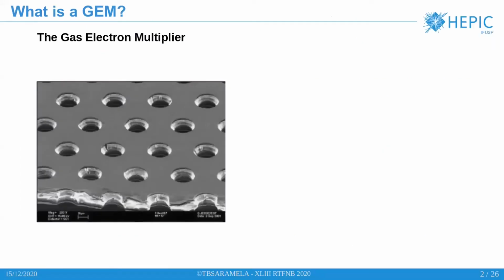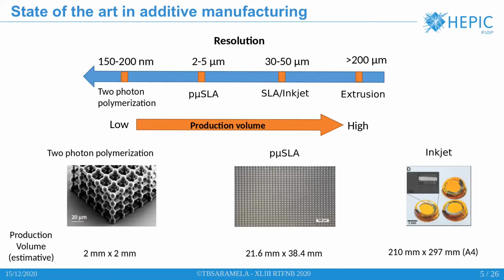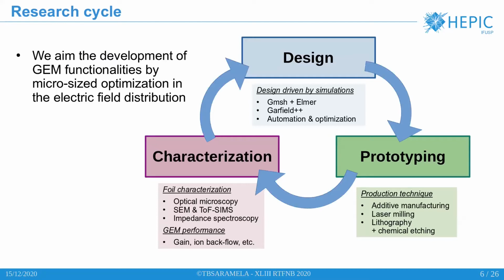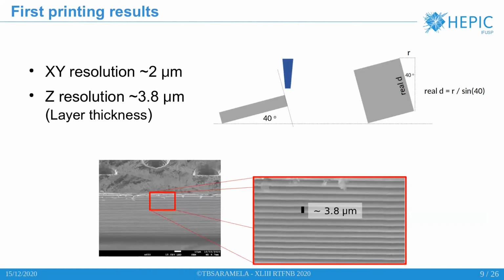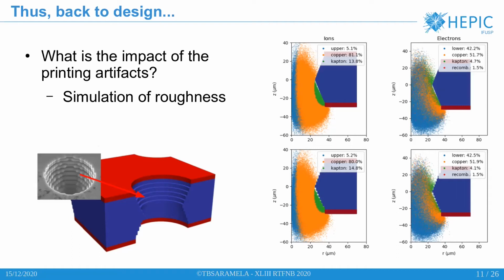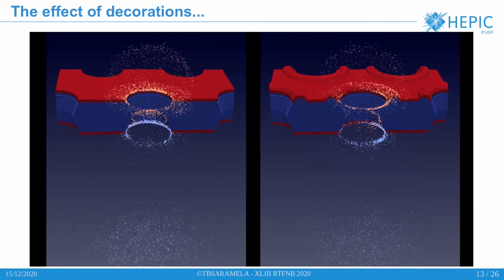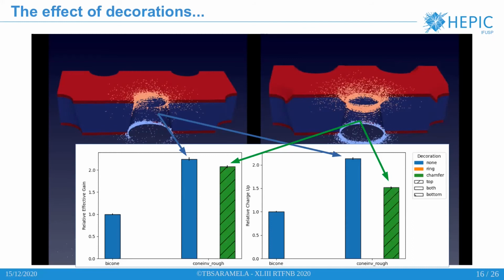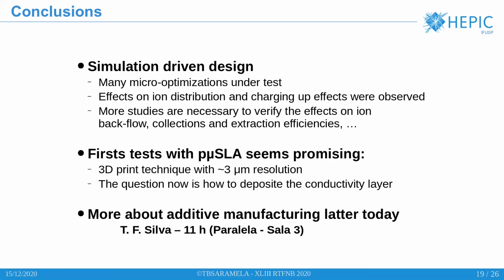Simulation of gas electron multiplier with micro optimizations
Seminário ministrado por Thiago Badaró Saramela, orientado do professor Tiago Fiorini, sobre seu trabalho de doutoramento na XLIII Reunião de Trabalho sobre Física Nuclear no Brasil.